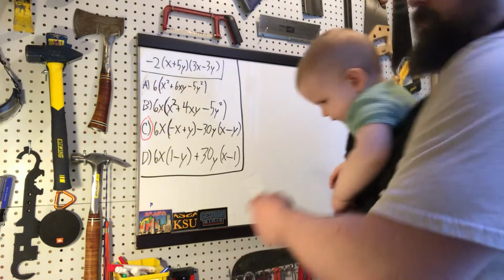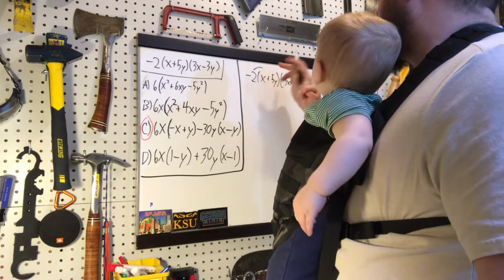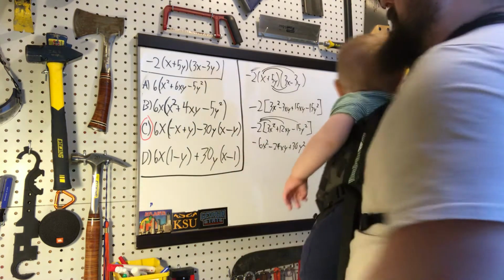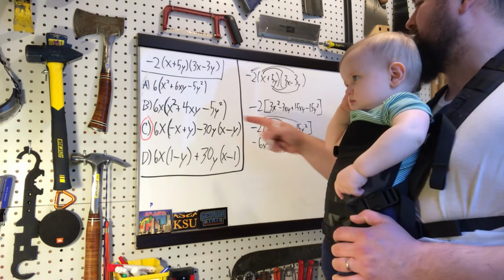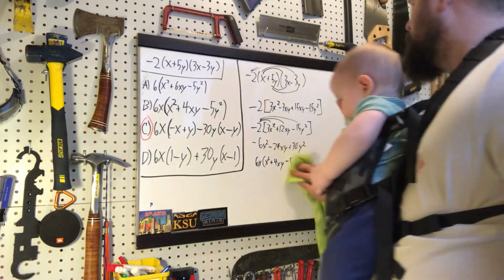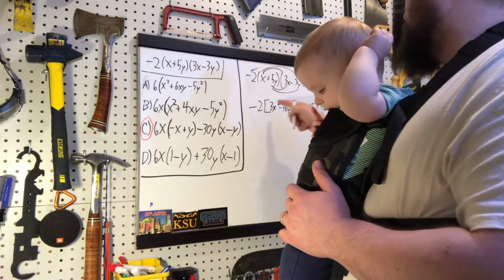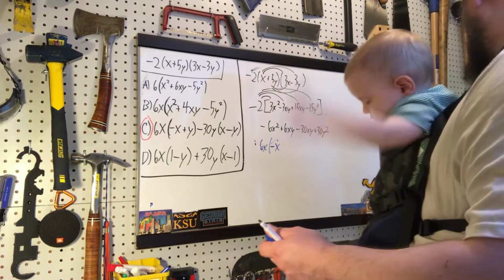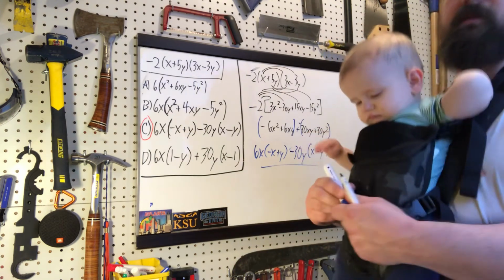Teaching your kid under quarantine. A SAT problem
If I haven’t made it clear, I want to emphasize how much I loathe standardized testing. Especially the SAT and ACT. This video is more for helping parents understand how to teach their kids during the covid 19 lockdown. This is a SAT problem but I think it’s a great problem for helping students with a difficult problem. This is algebra but take from it how to look outside the box when tutoring your own kids at home.